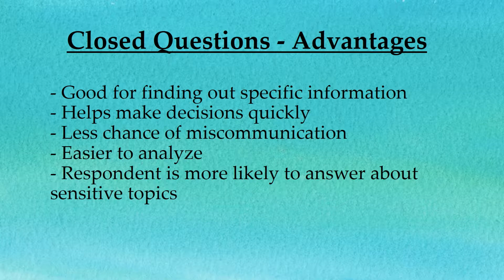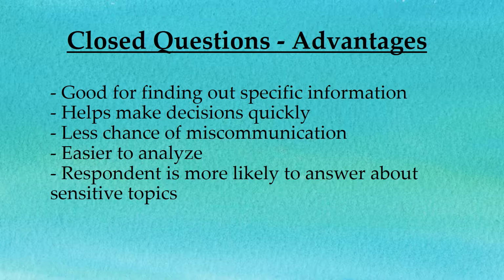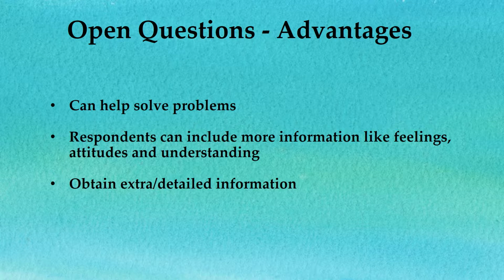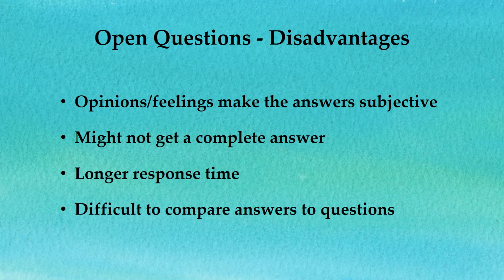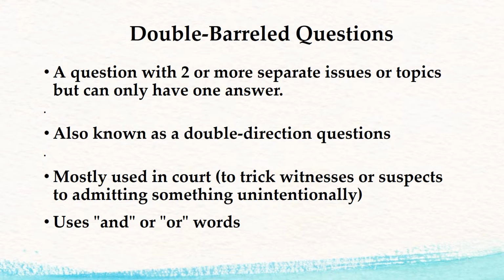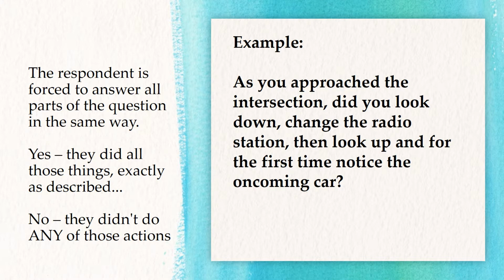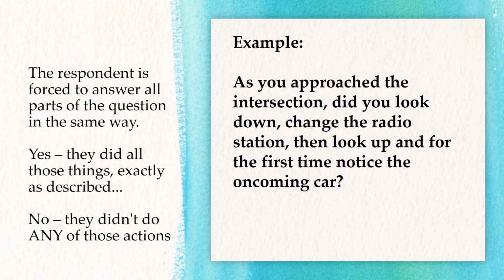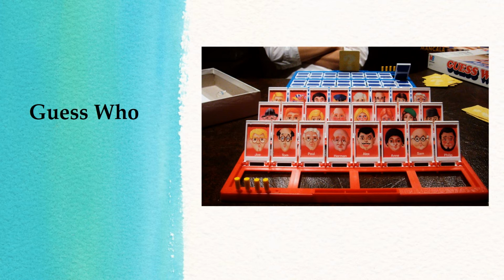Open and Closed Questions